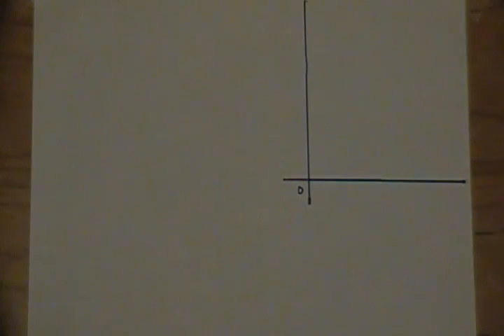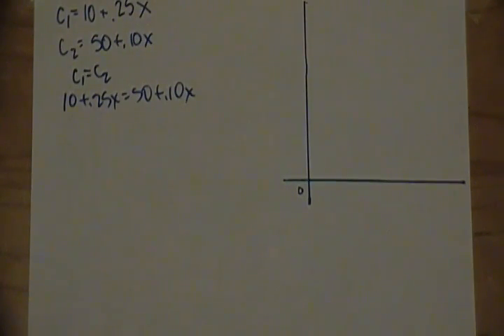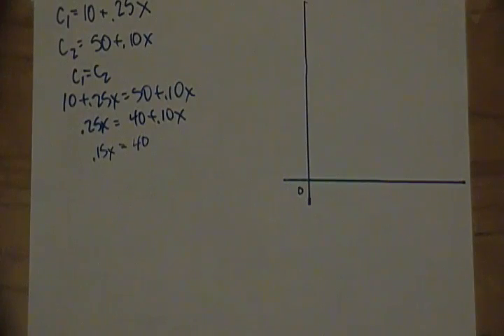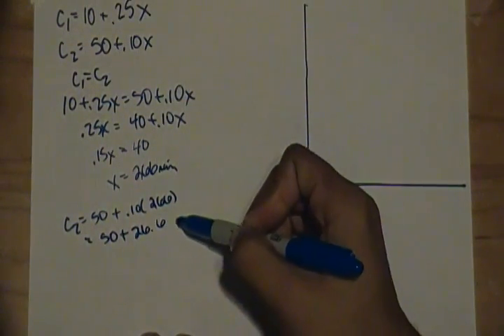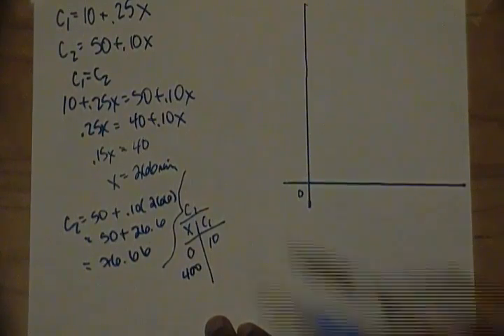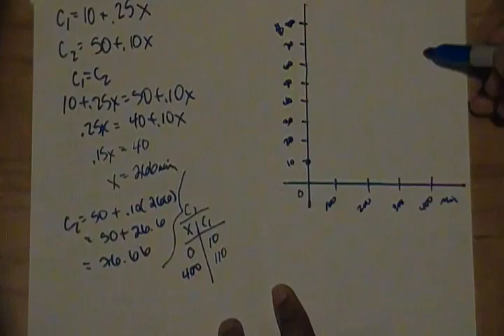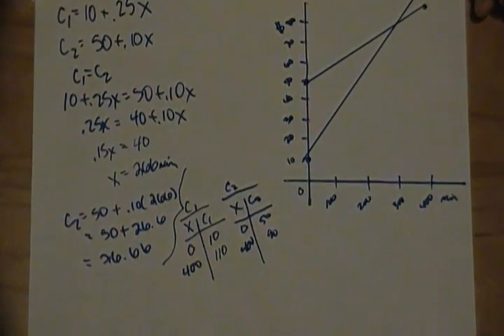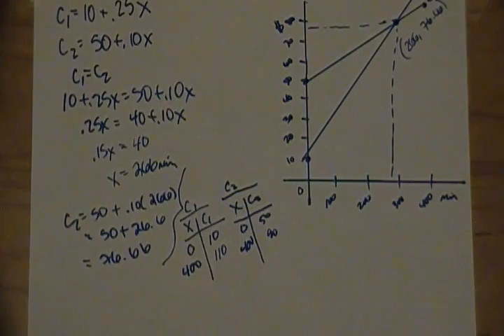8th Grade Ex Cr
A video on determining which cell phone company is the better deal depending on the amount of minutes. This problem shows visually and algebraically the answer to the cell problem.